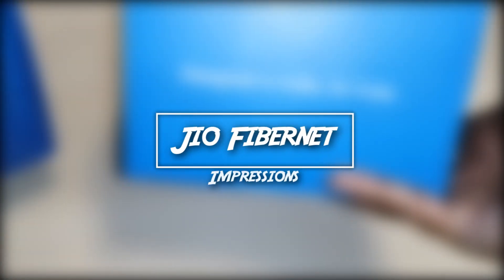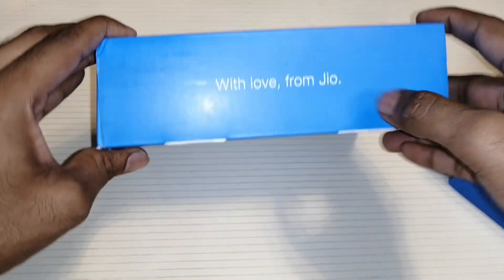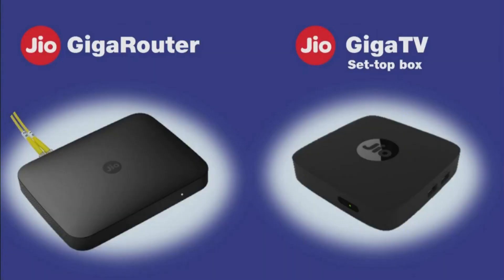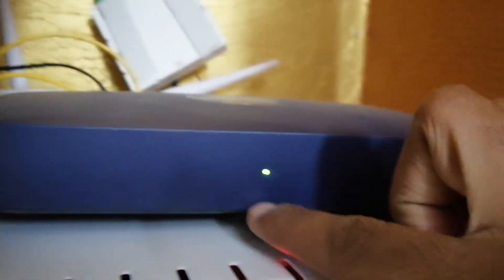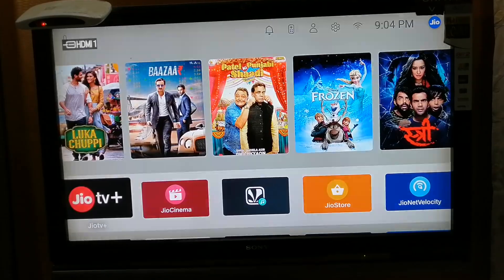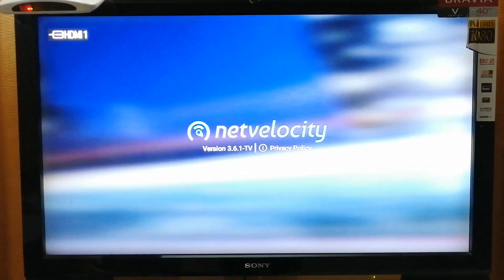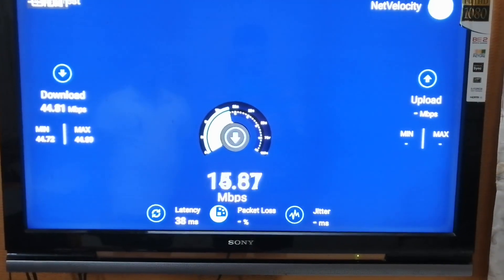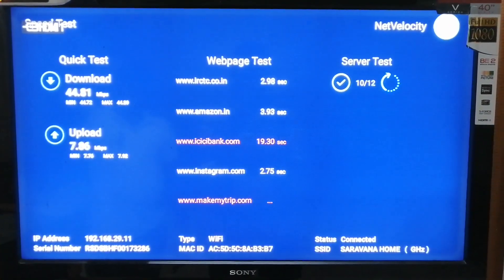Jio Fibernet Impressions|Bronze Pack|Charges?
Hey Guyz, I was in Tiruppur last week and I tested out Jio Fibernet. Watch the video to know about charges and speed.